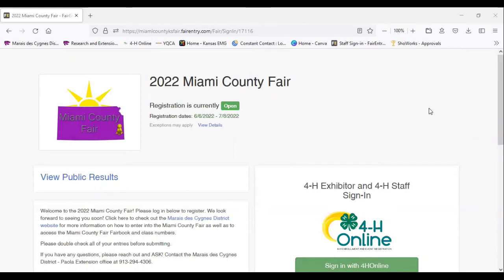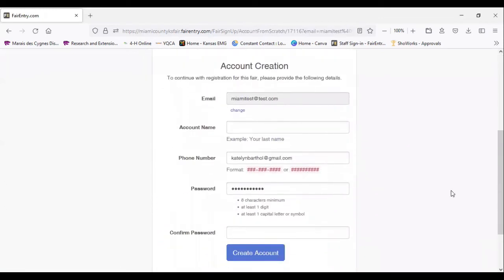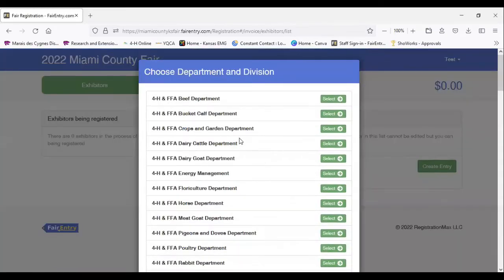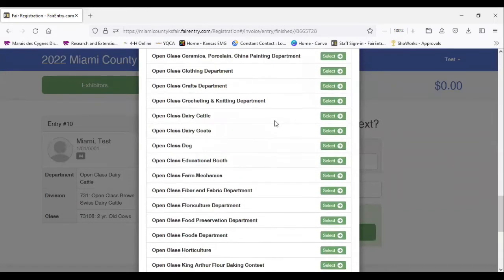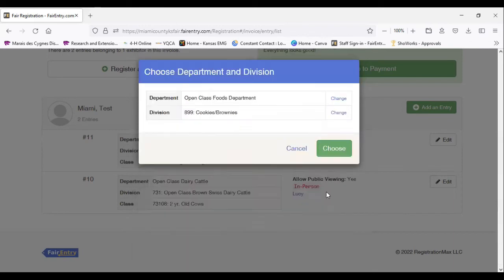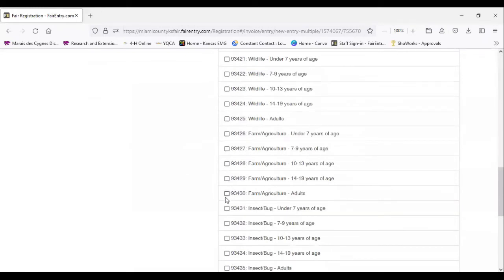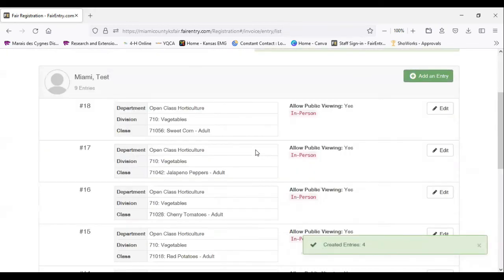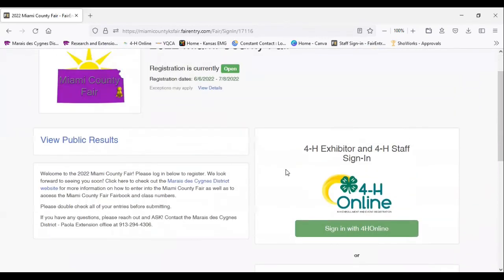2022 Miami County Fair Open Class Entries Process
This video provides you with a step-by-step process on how to enter into the 2022 Miami County Fair - Open Class Departments, using FairEntry. The deadline for Open Class entries will be Thursday, July 21, 2022.